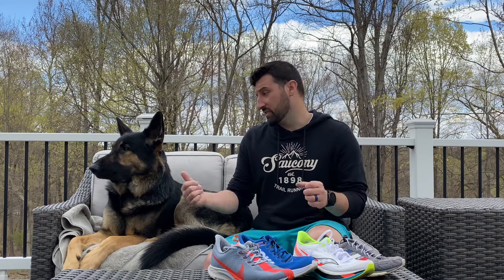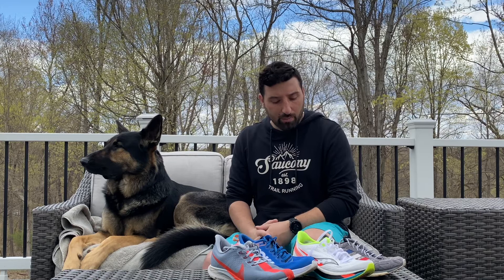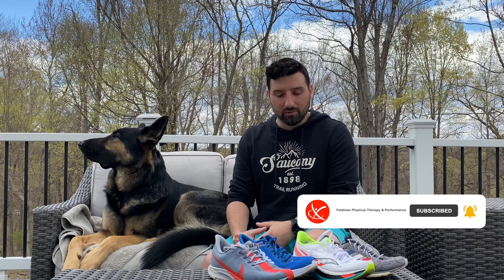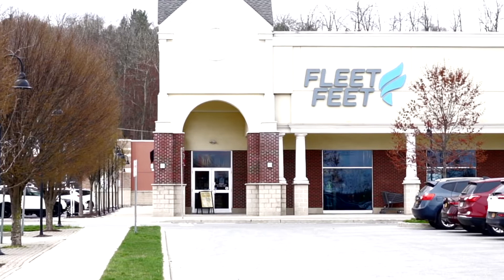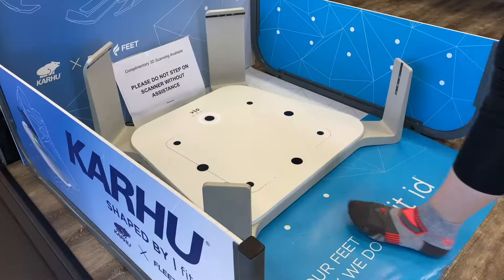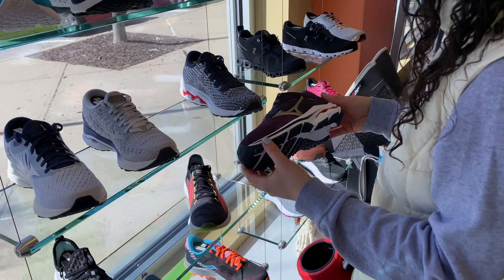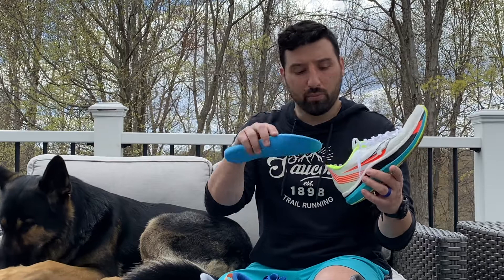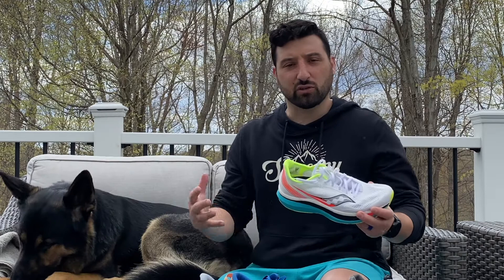How To find the best running shoes - A Physical Therapist Explains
When you are a runner your shoes are one the only pieces of equipment that you have to worry about, but it isn't always easy to tell which kind of shoes are the best for you?  This week physical therapist, Doctor John Nunez explains what you can look for to help determine the best running shoes for your feet.